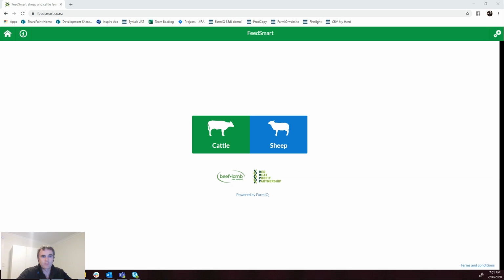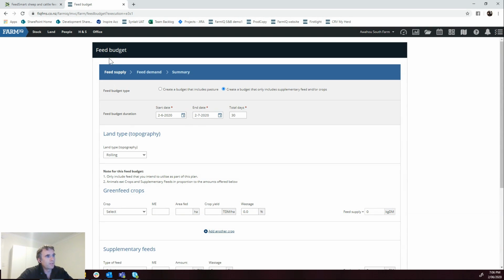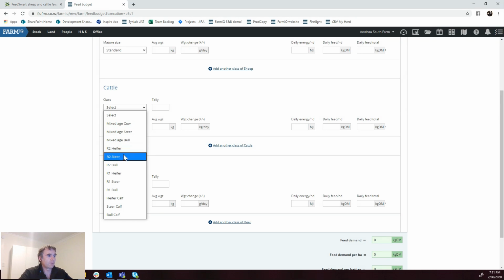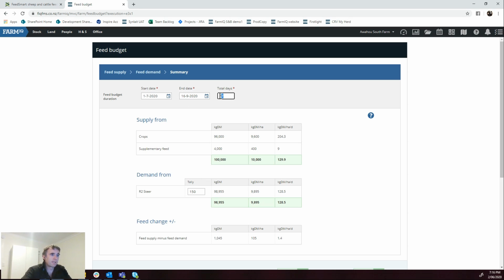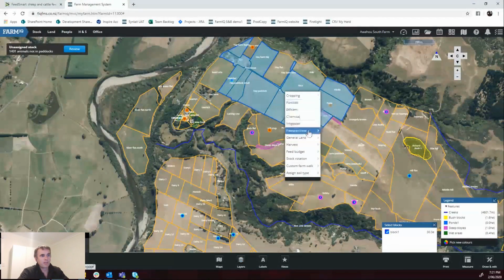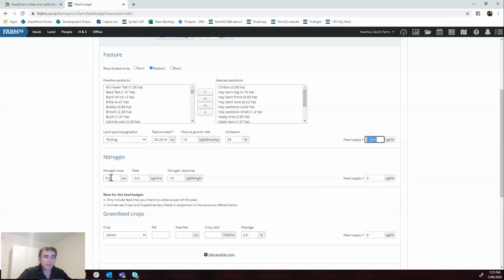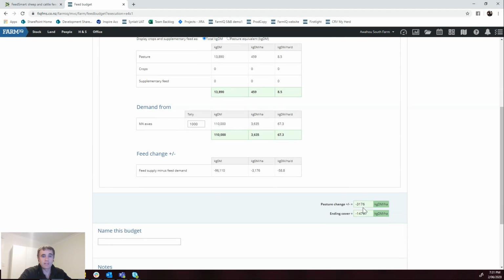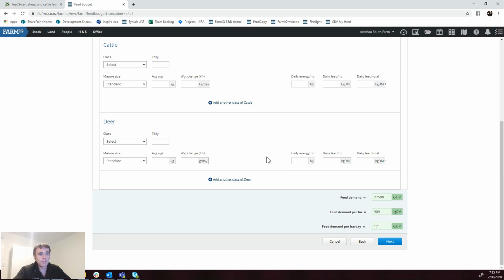The Feed Budget Webinar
If your pasture covers are lower than expected going into winter, the feed budgeting tool can help.
You can use various combinations of supplements, crops and pasture in your feed budget; making it easy to consider different scenarios to see you through the coming season.
Todd will show you how to use this tool effectively, so you can be confident you're making the best feed allocation and stock management decisions